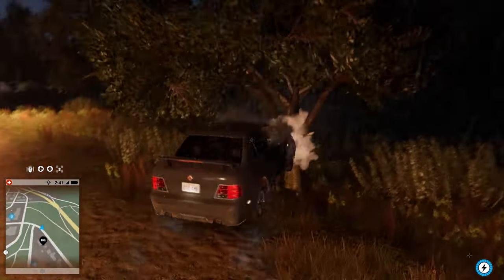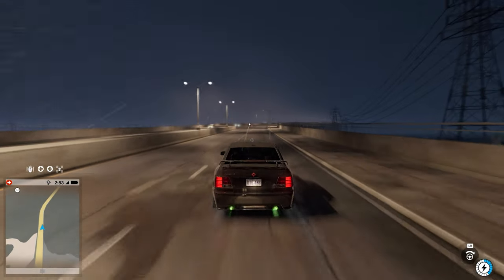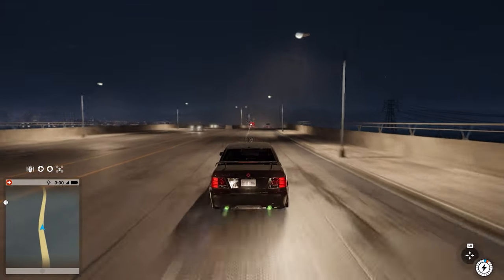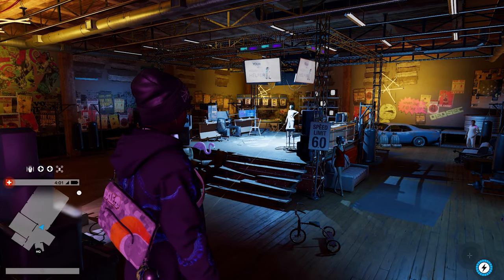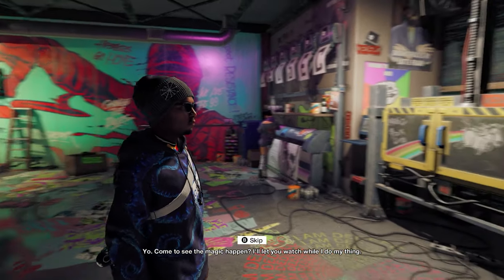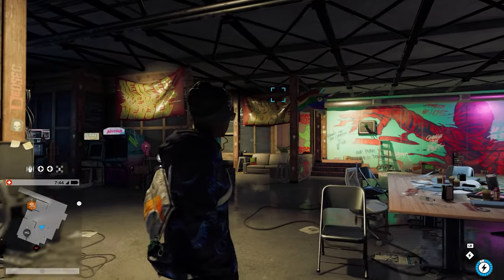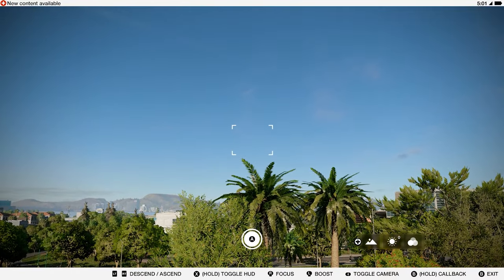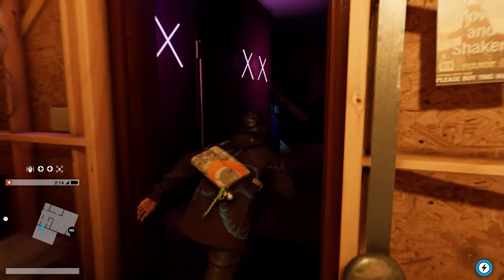Watch Dogs 2 - Why I Love Hackerspaces